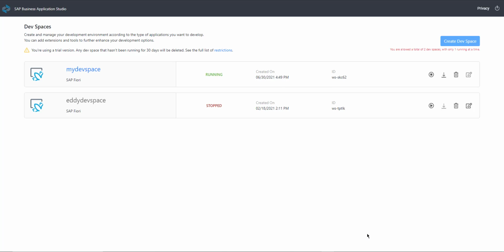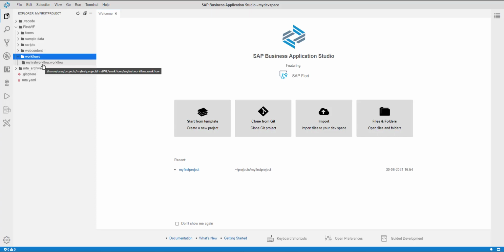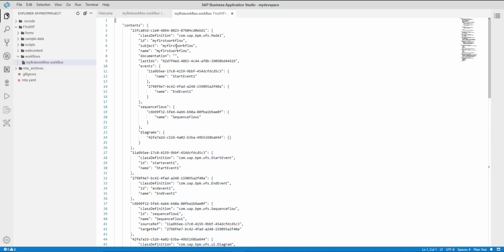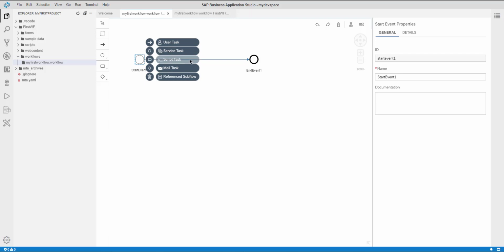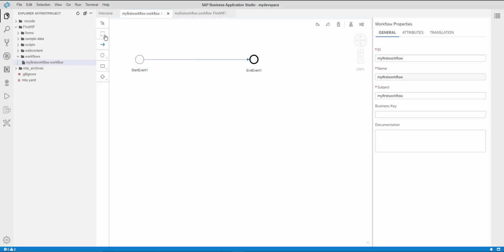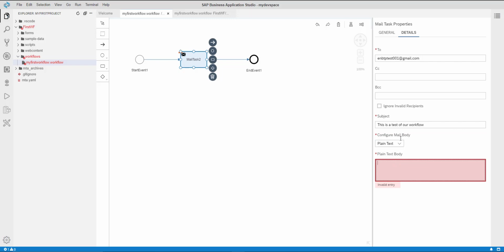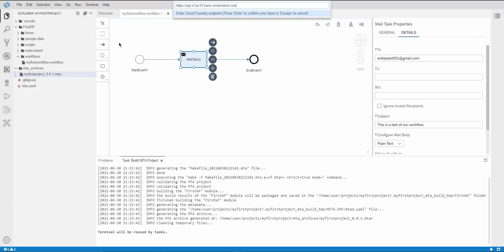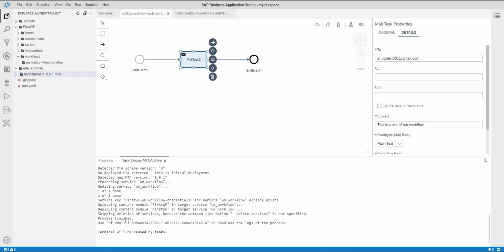SAP BTP - BAS - WF Editor Overview